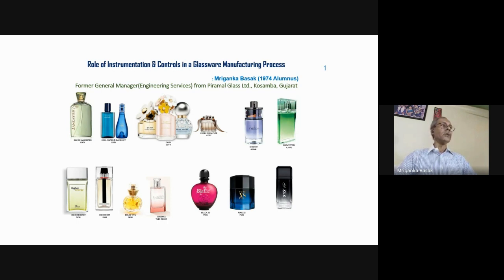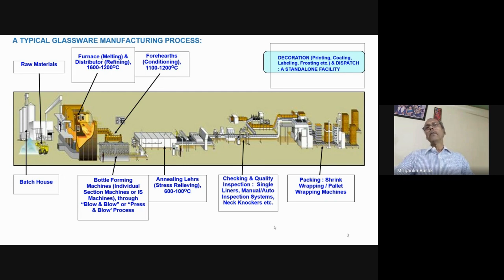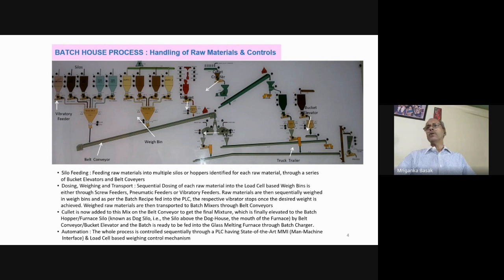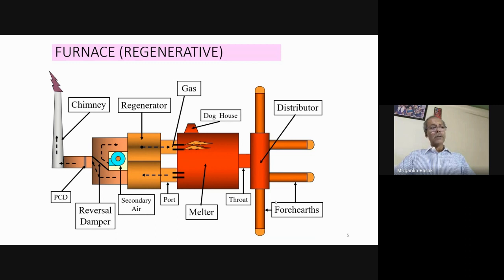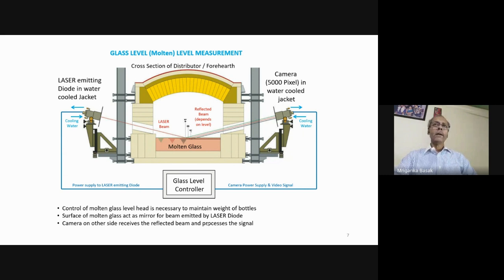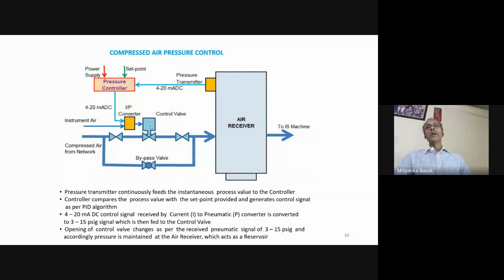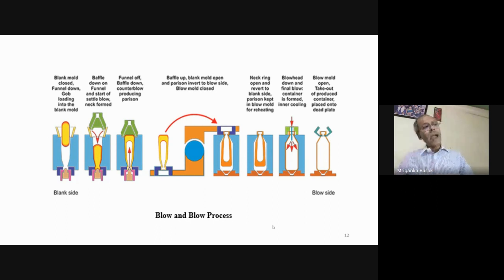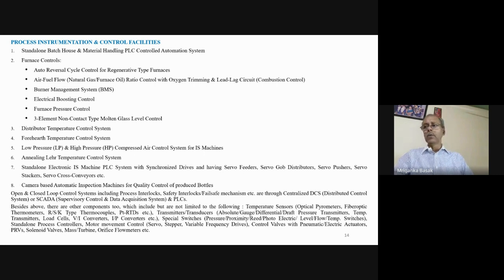Mriganka Basak Speaks on Role of Instrumentation & Control in Glassware Manufacturing Process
Role of Instrumentation & Control in Glassware Manufacturing Process

We know glass is a wander material and is being used by people for thousands of years. In fact, Glass-making dates back to at least 6000 years, long before humans had discovered how to smelt iron.  Archaeological evidence suggests that the first true synthetic glass was made in Lebanon and the coastal north Syria, Mesopotamia or ancient Egypt. Early glass was rarely transparent and often contained impurities and imperfections.

However, red-orange glass beads excavated from the Indus Valley Civilization dated before 1700 BC (possibly as early as 1900 BC) predate sustained glass production, which appeared around 1600 BC in Mesopotamia and 1500 BC in Egypt.

Since then, the properties of the glass have improved with time and its use has also been extended from simple glass vessels to structural materials. So, the manufacturing of such glasses today is a highly sophisticated process needing various control mechanism in every stage of its production.

Today's topic of discussion is the Role of Instrumentation & Control in Glassware Manufacturing Process and the Tech Talk is organised by the Alumni Association of the Department of Applied Physics.

The lecture will be delivered by Sri Mriganka Basak, a 1974 batch student of the Department of Applied Physics under the University of Calcutta. He worked in different industries in various capacities and finally retired as General Manager, Engineering Services from Piramal Glass Ltd at Gujarat.